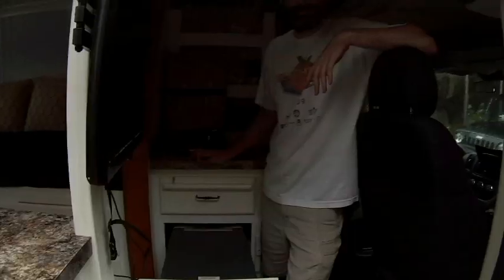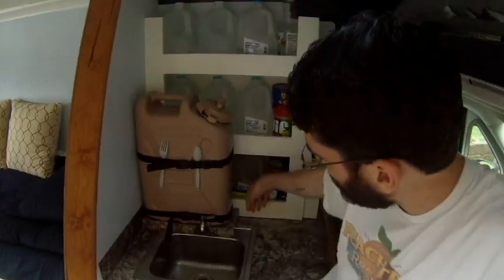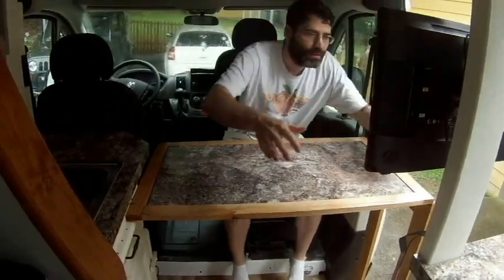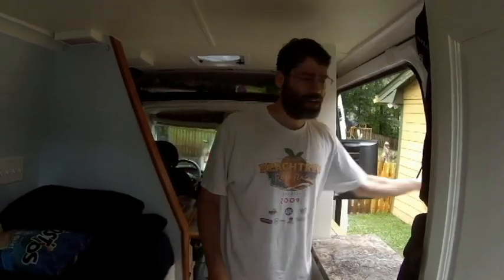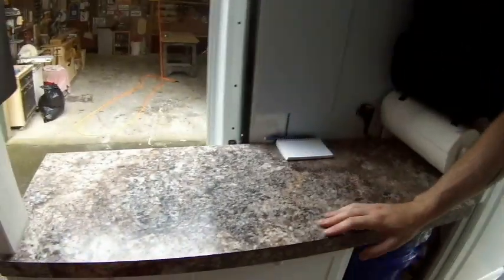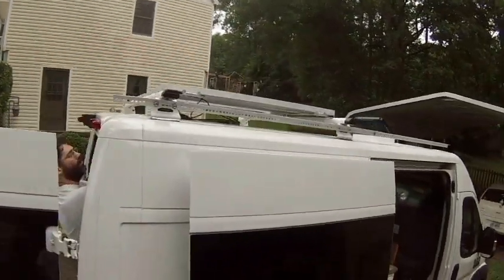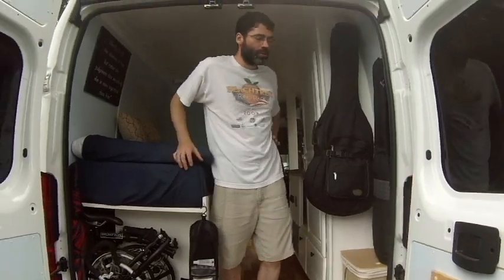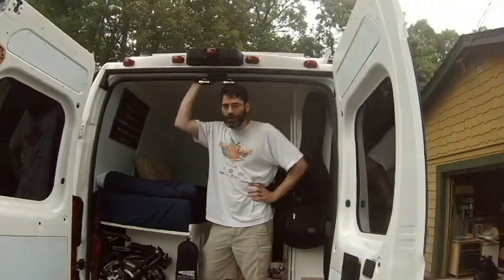Van Home Build 2015 NOW FOR SALE 65K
A 38 day van conversion home for my son.

THIS VAN IS NOW FOR SALE FOR 65K